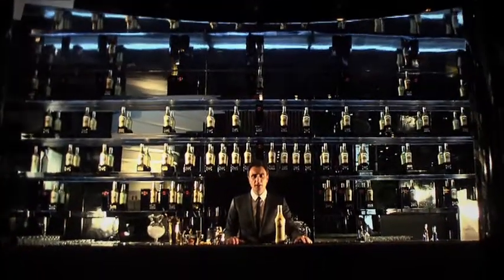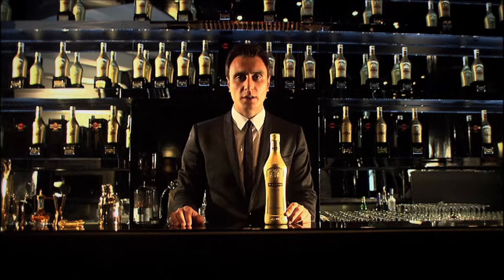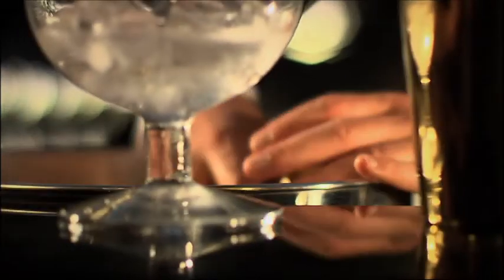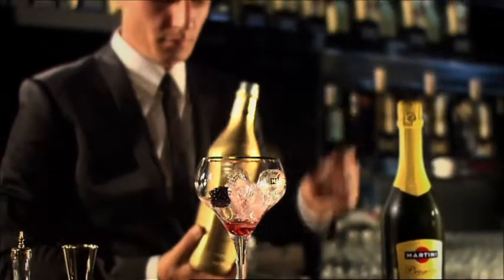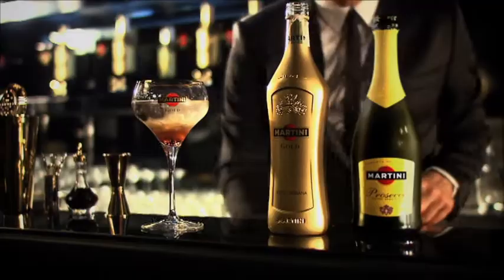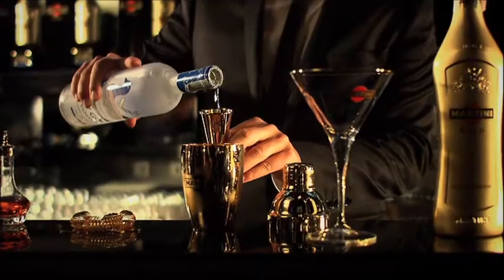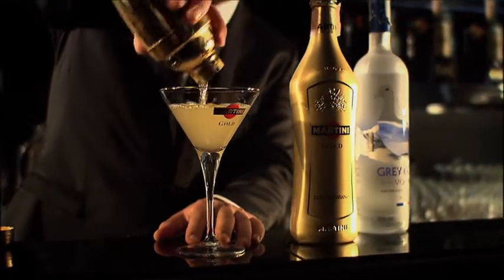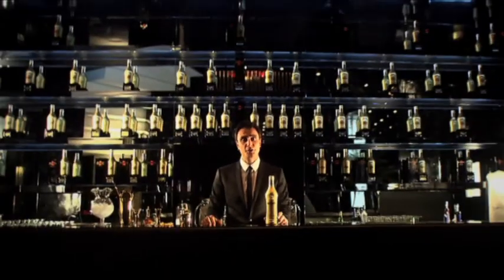Martini Gold Perfect Serve